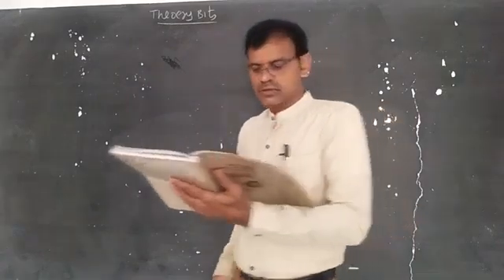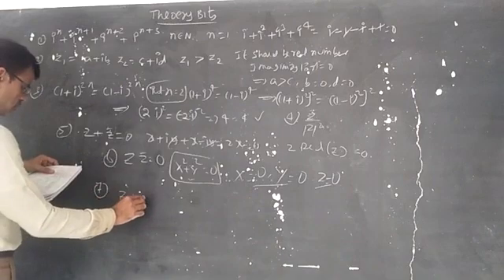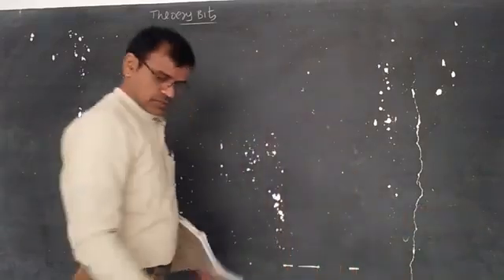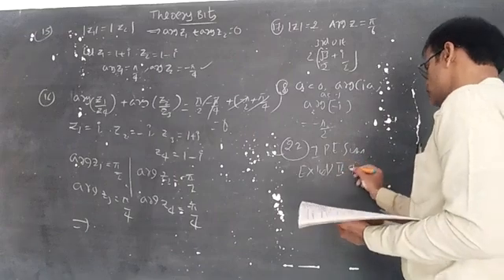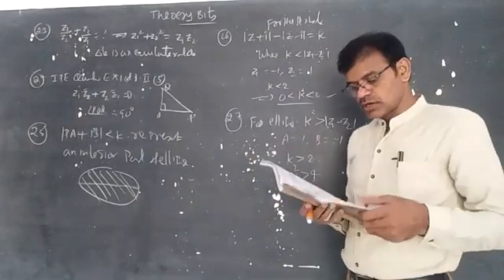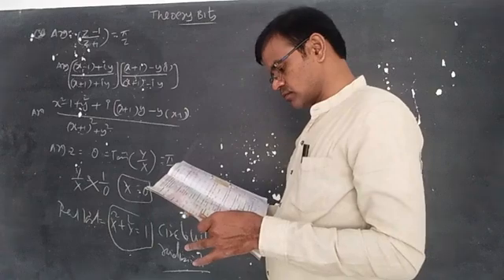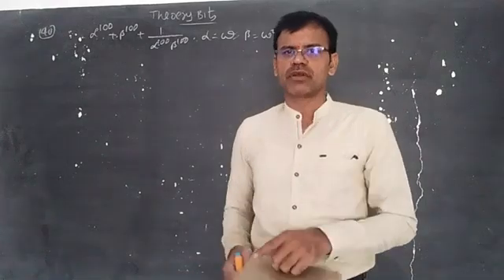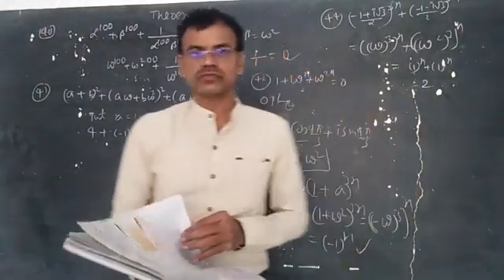Day45 Sr IITJEE Maths 2A Complex Numbers Objective theory examples VID20200929081758 3